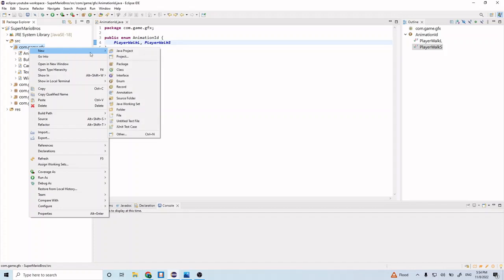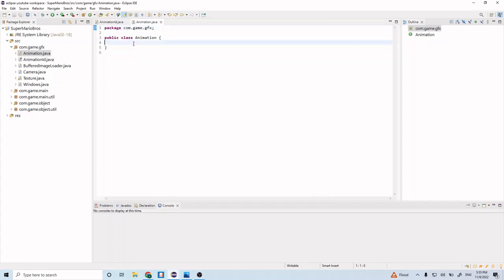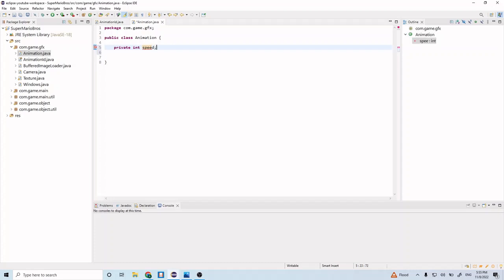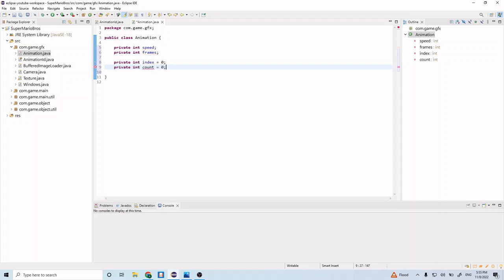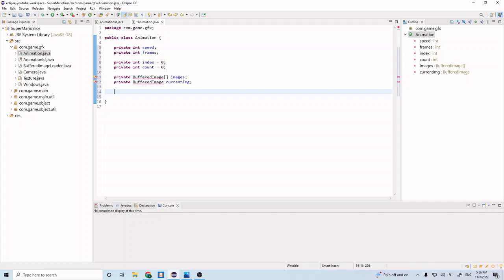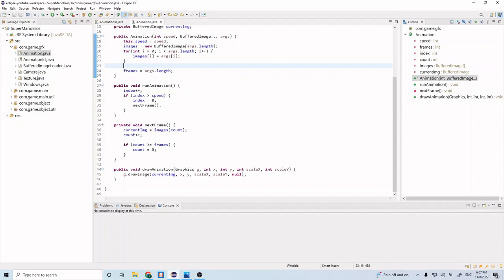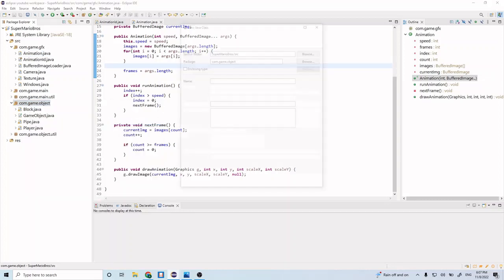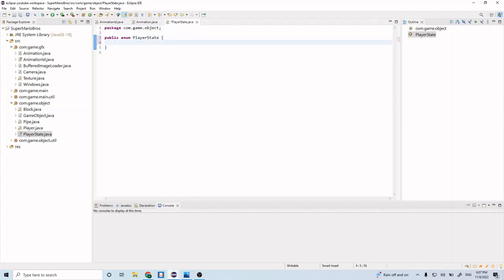Java Game Programming #15 - Animations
We're going to be building Super Mario Bros in Java!!! I'm super excited, and I hope you are all super excited as well! In this video we will be implementing Animations. After this episode, Mario will now look like he is walking, when moving from left to right! If you have any questions or feedback for me, please please please leave them in the comment section below.

- YourFriendlyProgrammer

Timestamps:
00:00 Intro
00:45 Animation ID
06:05 Run Animation Method
08:18 Next Frame Method
09:06 Images Array
12:45 Draw Animation Method